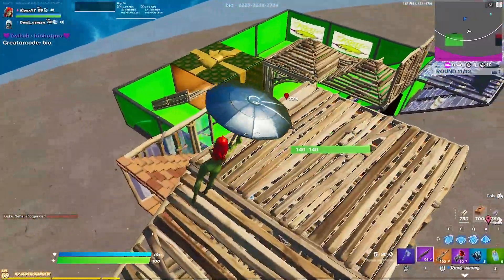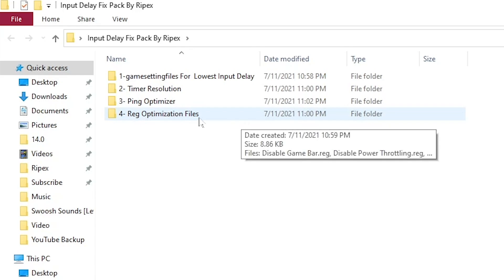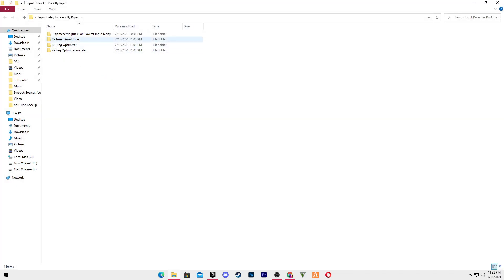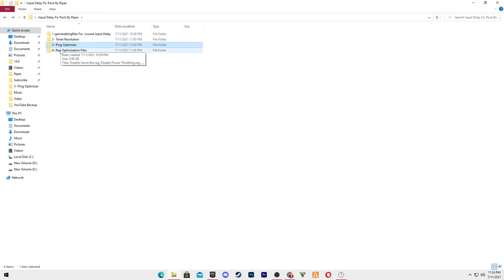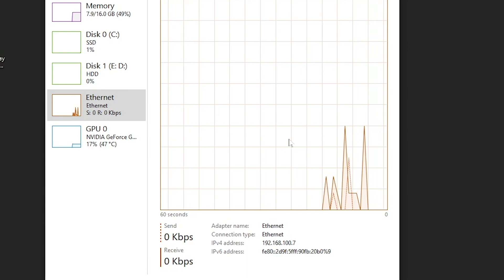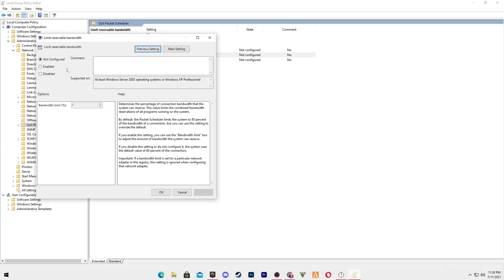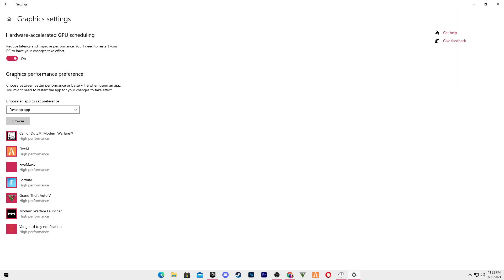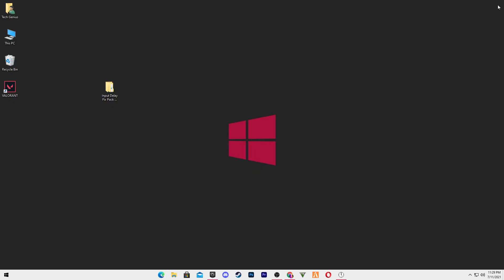How To Fix Input Delay & Lower Your Ping In Fortnite Season 7 (Fast Response, Boost FPS)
Hello Friends, In this post, I am gonna show you how to fix input delay & lower your ping in Fortnite. Actually, this is a general tweak and helps you in all games not just specific for Fortnite. All these tweaks and settings are safe and secure for your PCs/Laptops.